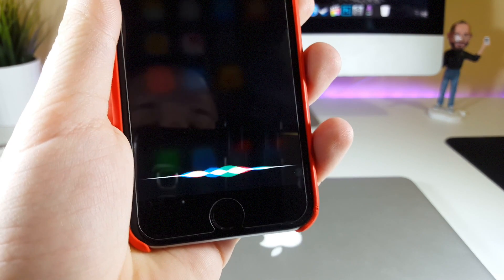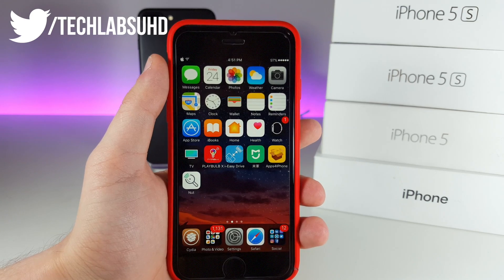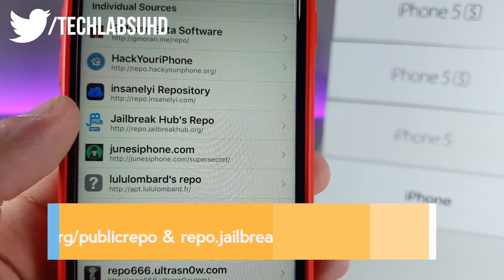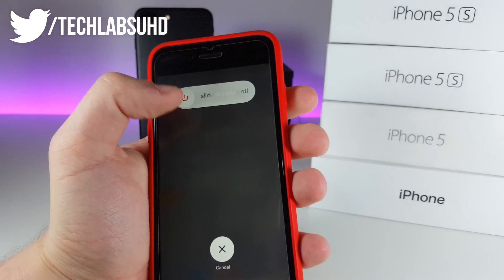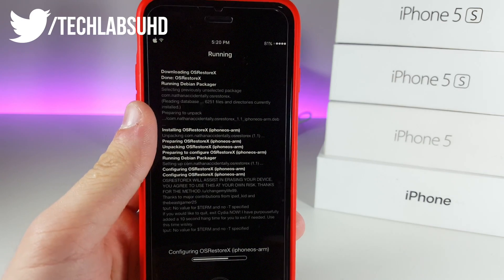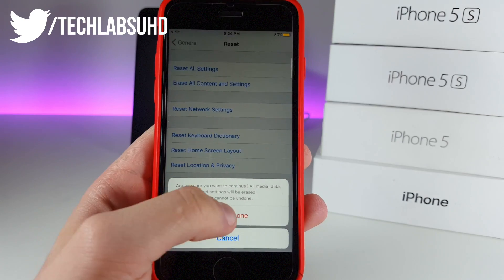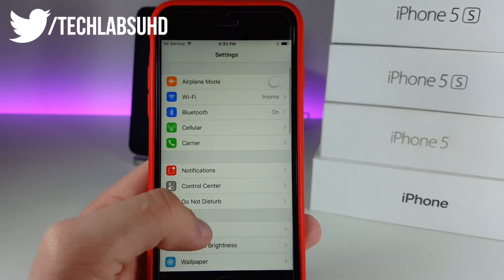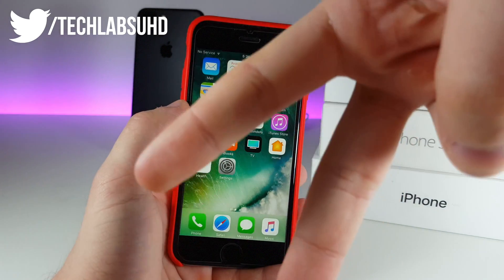Remove Cydia & Jailbreak + Restore iPhone to existing iOS firmware 10.1.1 - 10.2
Just like you requested, today I will show you guys how to remove jailbreak & cydia from your iDevice running iOS 10.1.1 or 10.2 and in the same time restore to a fresh and clean firmware. So at the end you are getting an ability to jailbreak again and you are saving your current IOS! Personally my device feels a lot faster after that and even if I decide not to sell it, I will simply jailbreak it again.

👤 Get Social Media App Hacks on IOS Devices:
Customise your IPhone IOS 9 - 10 No Jailbreak ►

- Tech Labs 